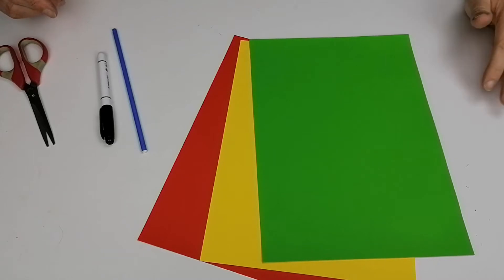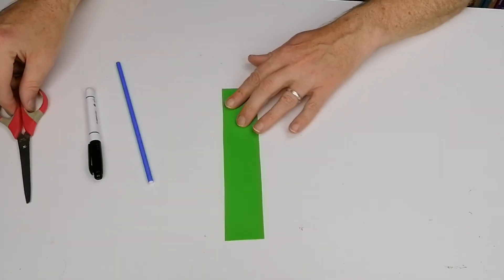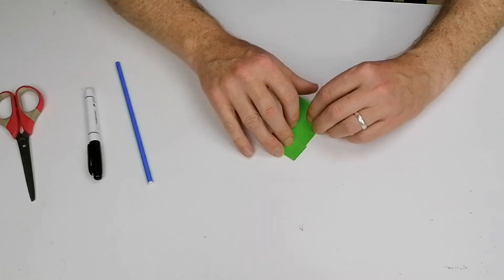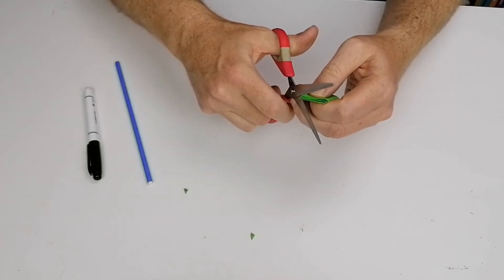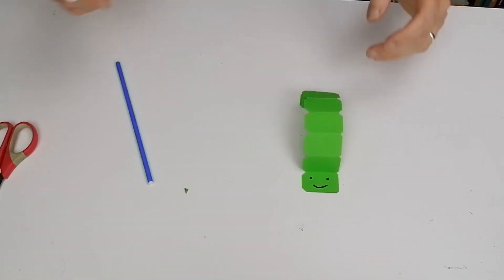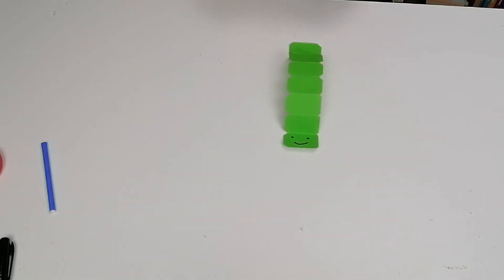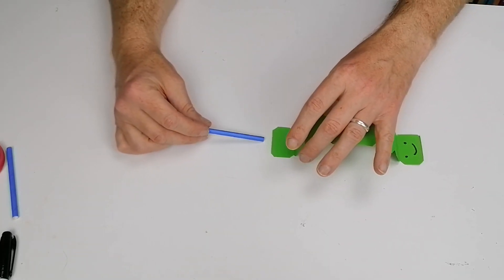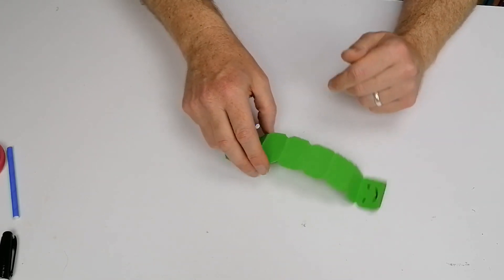How to make a Racing Caterpillar - Forces and motion - By Science Ireland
Make a caterpillar race across the table by using the power of air. By blowing on the caterpillar it flatten down and then bounces back like a spring. This bouncing action makes the caterpillar move across the table. Great fun to race with.